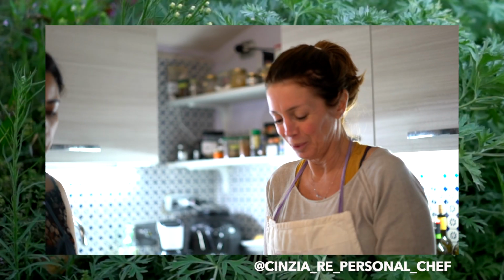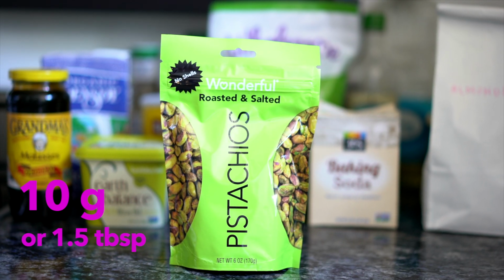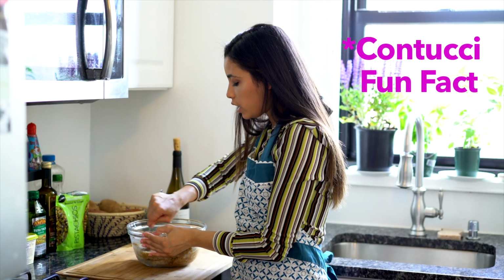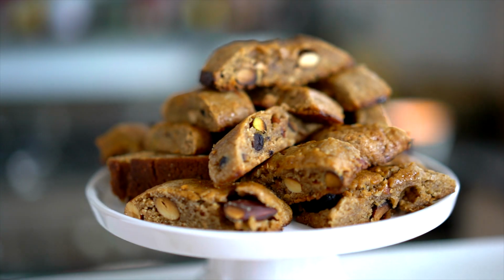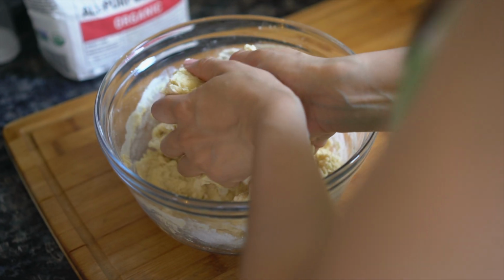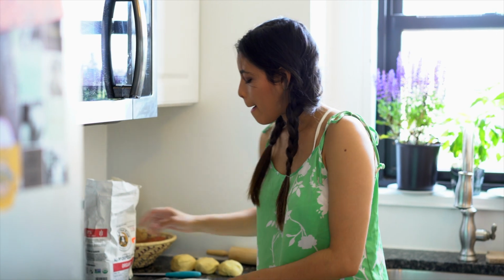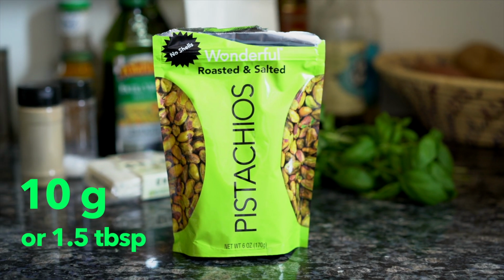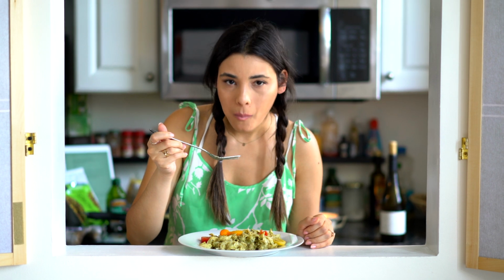Let's try cooking Authentic Italian {VEGAN!!}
☆ ☆ RECIPE IN COMMENTS!! ☆ ☆

Ciao!
When my partner and I were in Florence, we took a vegan cooking class with Cinzia Re. We had such an amazing time on her estate and lalalaloooved the food we learned how to make. So much so, that we decided to make it back home and share with others! Grab some tea and enjoy!

& Let me know if you've tried these recipes!! Thoughts?

*Cups/tbsp measuring may be slightly off.

Music 🎵
- Don Marino Barretto - Come prima
- Fred Buscaglione - Buona sera signorina (Kiss me good night!)

ABOUT BRI (that's me):
- Currently living in Brooklyn and sweat pants
- Graphic designer by day & vegan chef some nights
- Fashion enthusiast [with a mask] at all times
- 👠Trying to find my style in the ever changing world of fashion

+ If you enjoy the quality of my videos you can find all the EQUIPMENT we used below!
Main Lens
Wide Lens